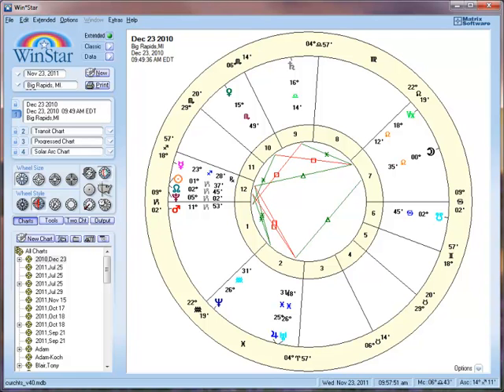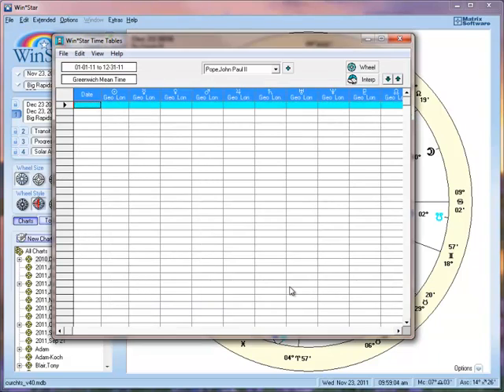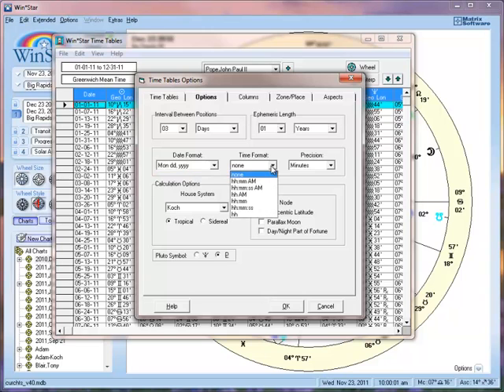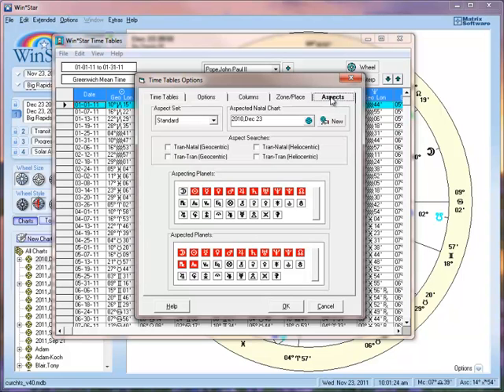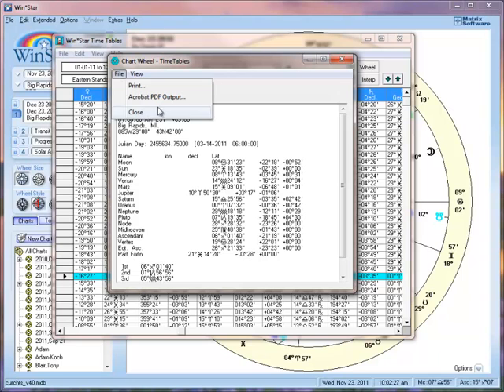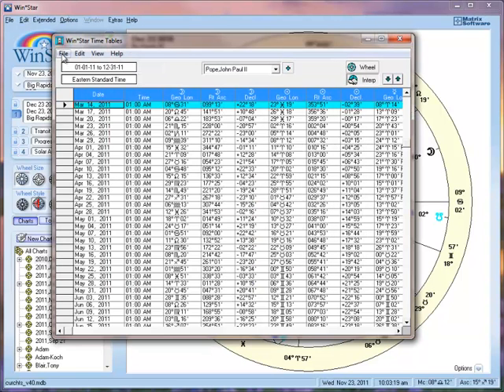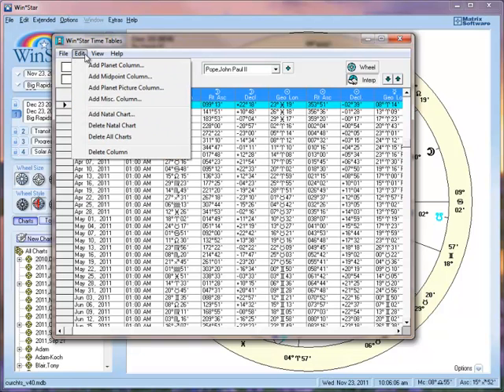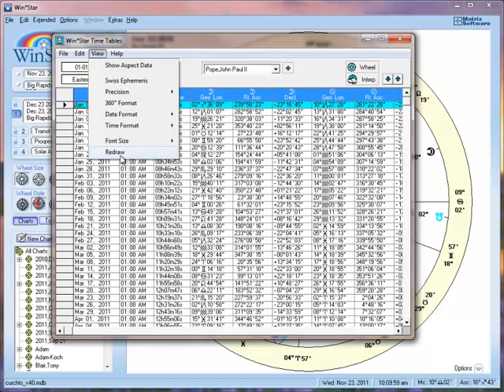Win*Star Pro: Time Tables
TWin*Star 6.0 is the product of nearly 35 years of development. No other astrology software is as complete or as well thought out as is Win*Star 6.0. This program is the result of our own programmer/astrologers working worldwide with thousands of other astrologers who were using our software. Without this critical collaboration and feedback from people who were actually putting our software to the reality test every day, Win*Star 6.0 would be just another piece of astrological software.

Win*Star 6.0 includes Searches, performed by the new Matrix Search Lite. – This highly advanced module is light years ahead of the old Searches program. You can search, against fixed stars or any defined point, for transiting house cusps, etc. Win*Maps, powered by Horizons Lite, can plot in En Mundo, Geodetic, and Zodiacal, as well as along rising lines, setting lines, zenith lines and/or nadir lines. You can also plot aspects, midpoints, local space and parans.

Win*Star 6.0 is available in three different levels: Standard, Extended, and Professional. You can choose the level that best fits your needs. Win*Star 6.0 is a complete astrologer's toolbox for people who refuse to settle for anything but the best.